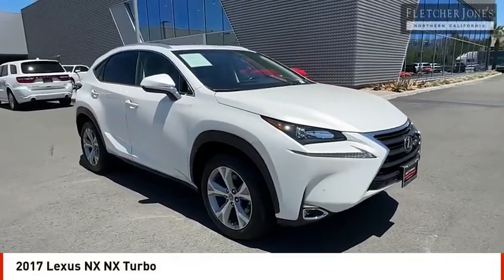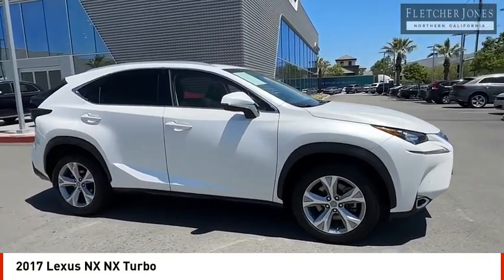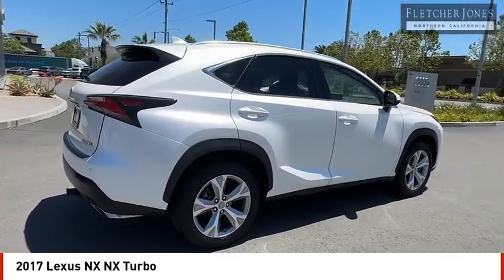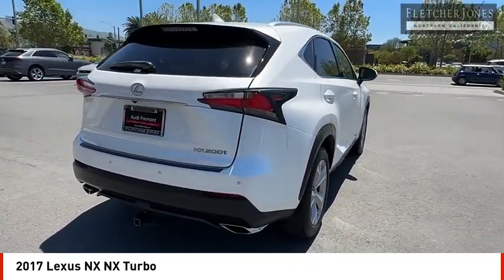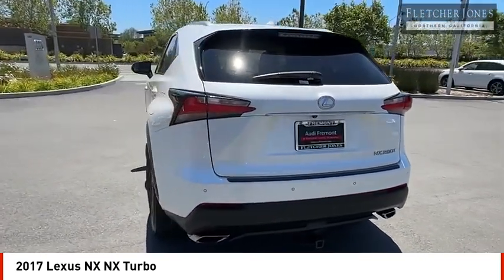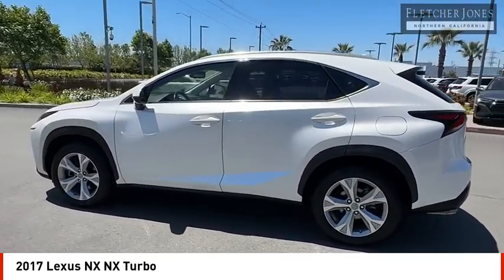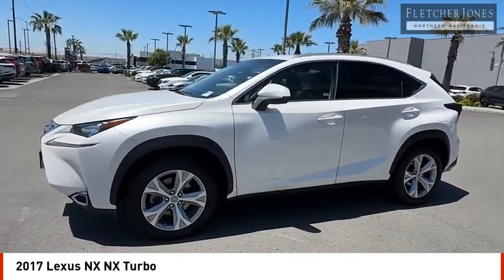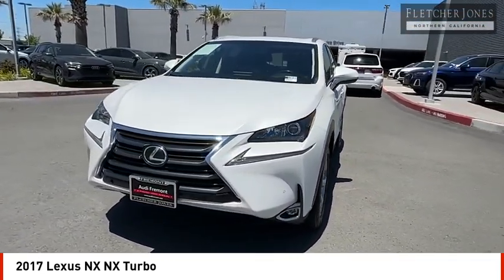2017 Lexus NX Fremont CA U3838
2017 Lexus NX NX Turbo - Stock#: U3838 - VIN#: JTJBARBZ3H2115792

Audi Fremont
43191 Boscell Road

Check out this 2017 Lexus NX.   pemspan style=font-size: 9.0pt; line-height: 107%;span style=font-size: 9pt;*Audi /spanspan style=font-size: 12px;Fremont/spanspan style=font-size: 9pt; does not reserve or hold advertised vehicles, all are subject to prior sale on a first come first serve basis. Customer must take delivery of the vehicle and execute all California required documentation at Audi Fremont. We reserve the right to revise price, equipment, mileage, and certification status as a result of changing market conditions, manufacturer/distributor notices including recall notices, or error. All vehicle pricing expires upon close of business the same day./span/span/em/p pspanbr /br /Audi Fremont presents this 2017 Lexus NX NX Turbo. This Lexus has 56,051. This vehicle has been meticulously inspected and reconditioned by factory trained technicians. Investing in state of the art facilities, tools and training, our technicians go above and beyond the expectations of your pre-owned vehicle purchase.br /br //spanspanBENEFITS:br //spanspanThere are many benefits to becoming a Fletcher Jones Owner. Complimentary services include Audi courtesy vehicles for extended repairs, complimentary pick up and delivery, multi point vehicle inspections and much more.br /br //spanspanABOUT US:br //spanspanAudi Fremont is located at 43191 Boscell Road, in beautiful Fremont, California. As an authorized Audi dealer, we offer an excellent selection of new and pre-owned Audi inventory.